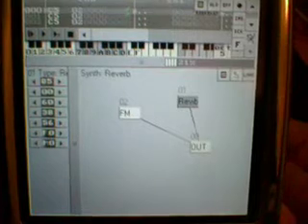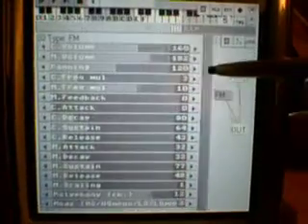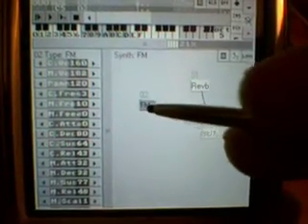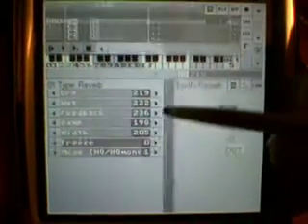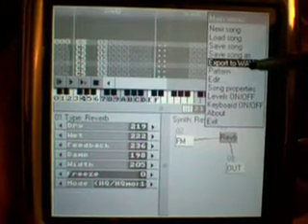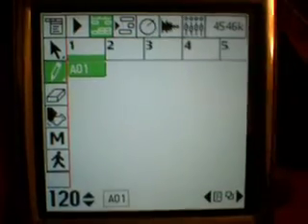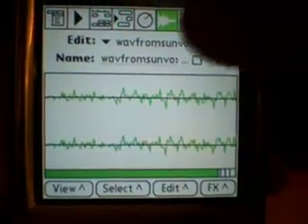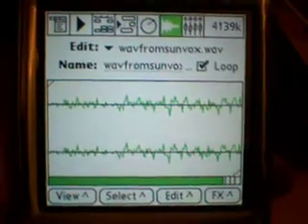SunVox 1.1 and Bhajis Loops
A video about the new version of SunVox and a few of the new features. Then I export a sequence to the SD card and use it in Bhajis loops.